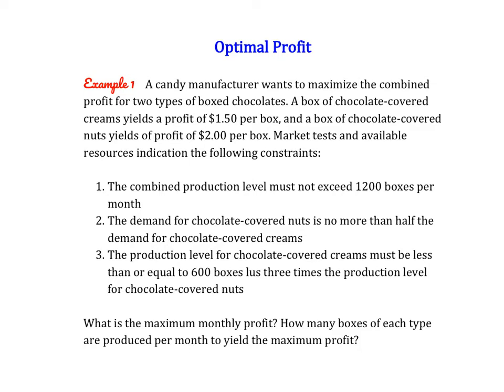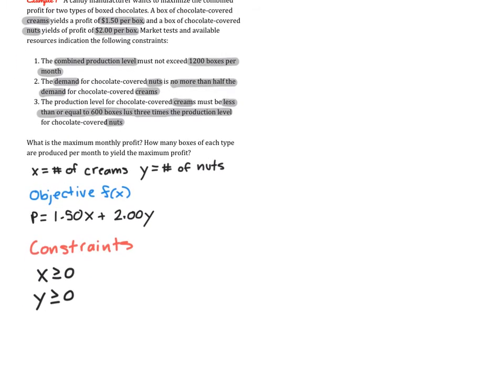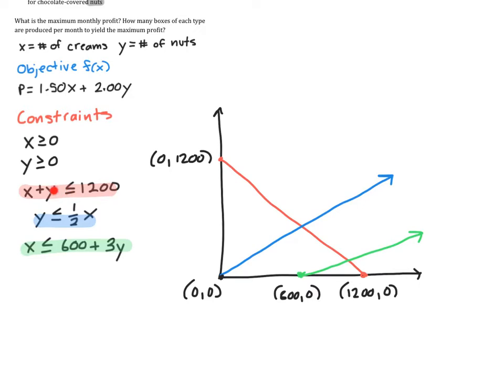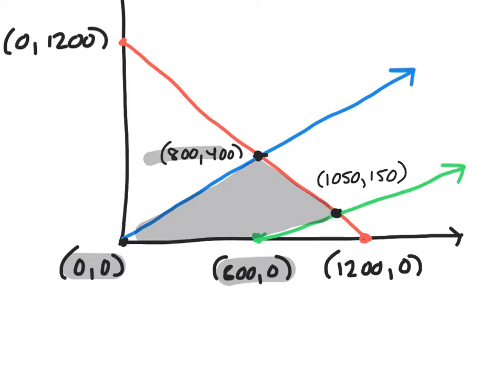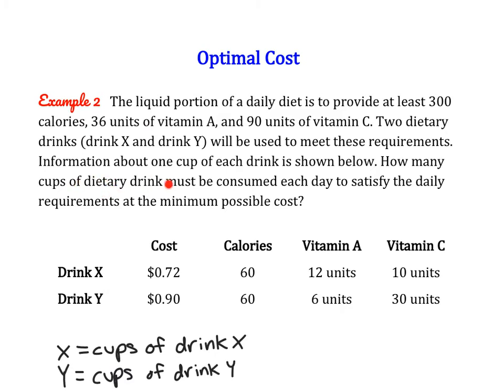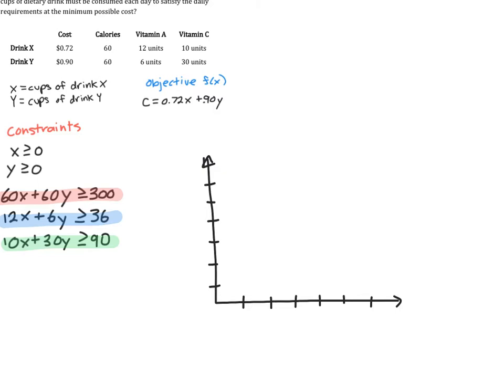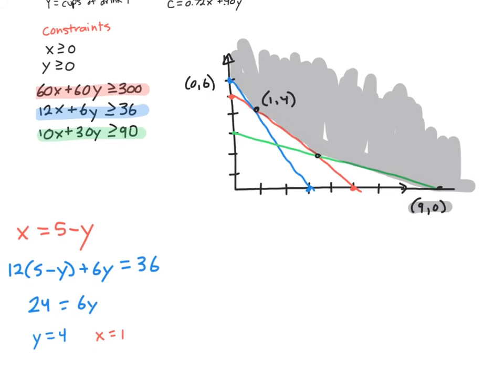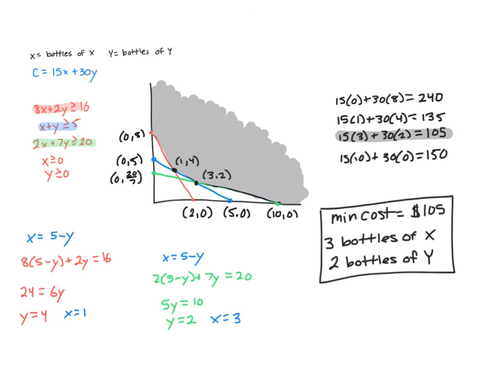Linear Programming Word Problems